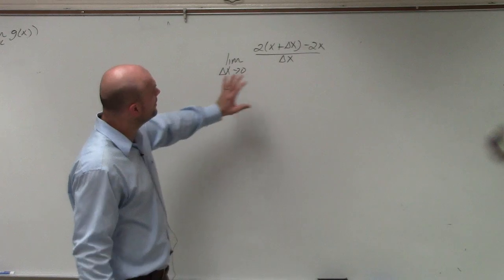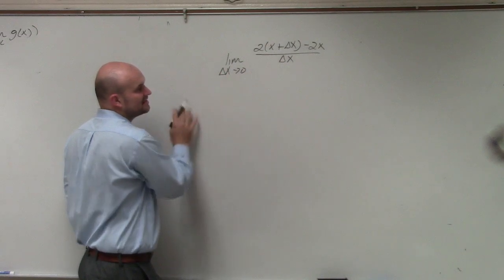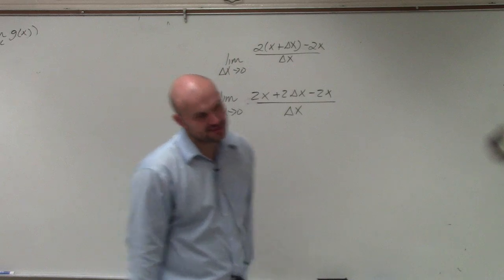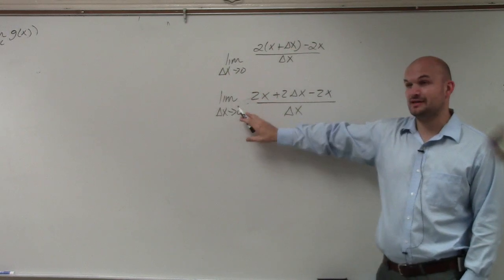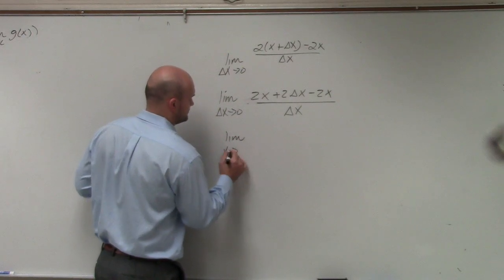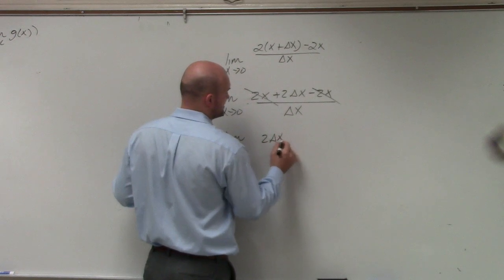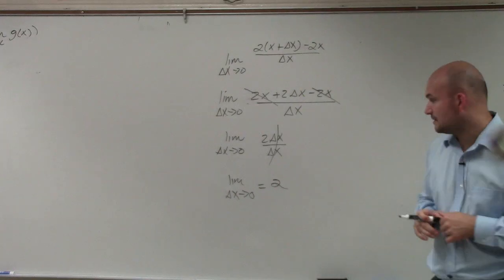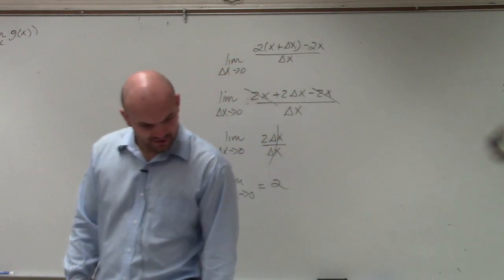Evaluate the limit with delta x difference quotient